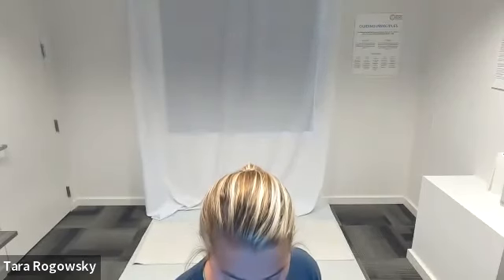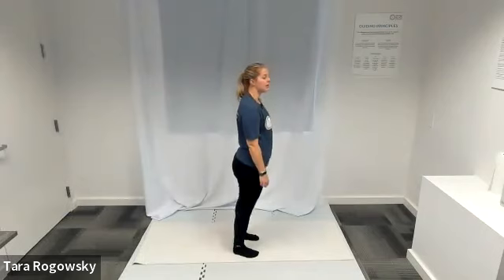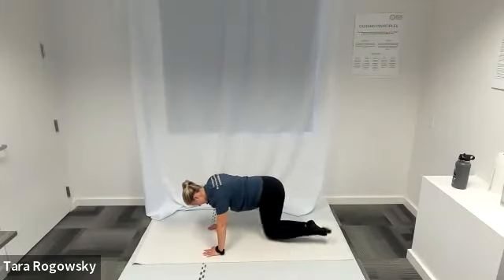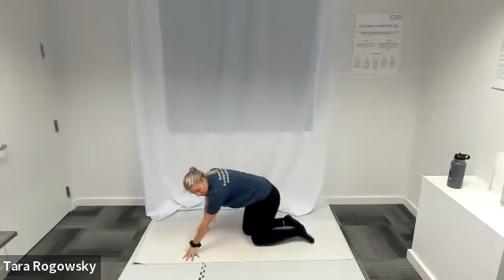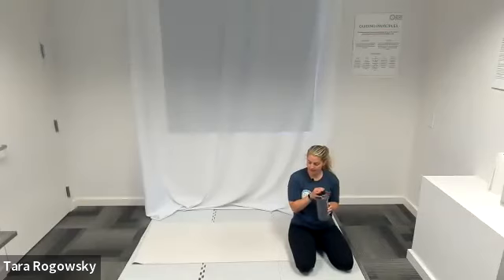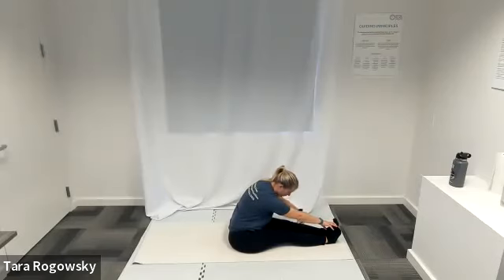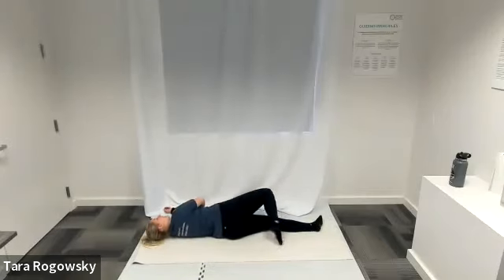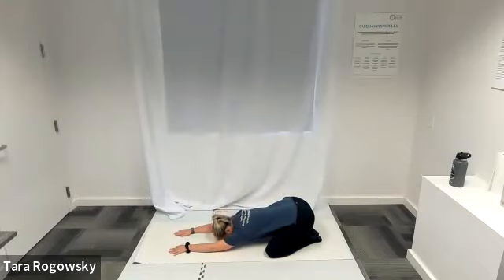Audio Described Deep Stretch Live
Join us for this live deep stretch workout! Work on increasing your flexibility as we flow through the stretches. Because this was a live recording, descriptions are brief.

0:00 Introduction/Warm up
9:10 Flow 1
18:54 Flow 2
32:30 Flow 3